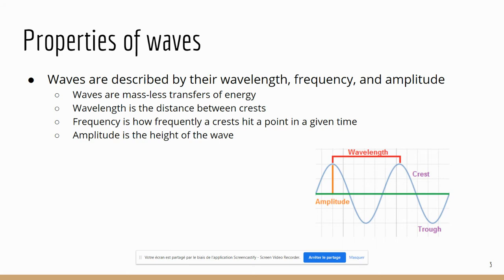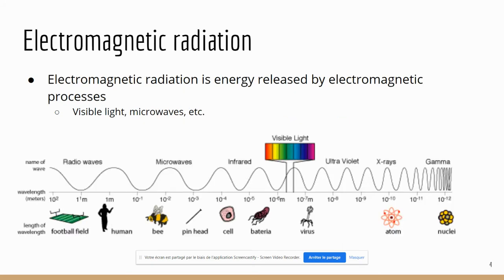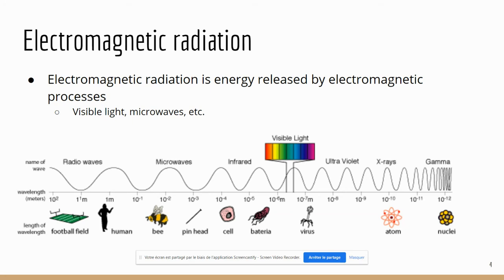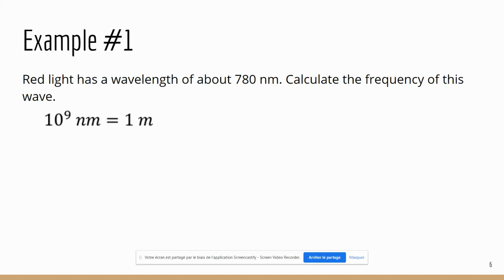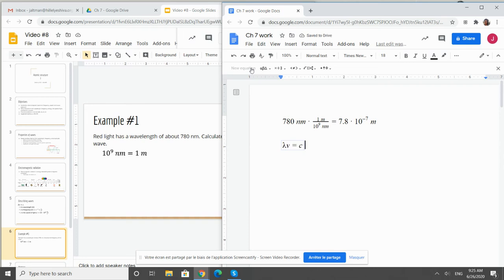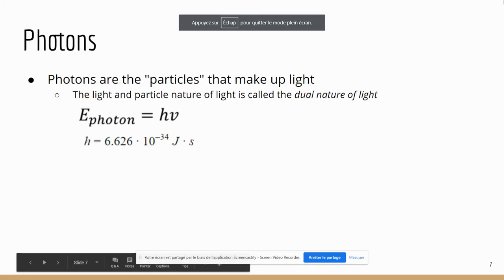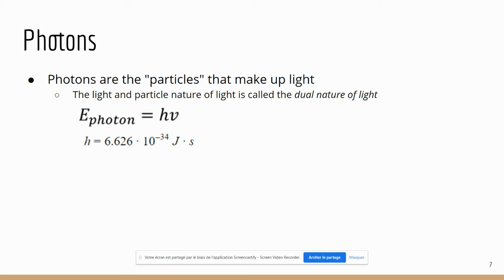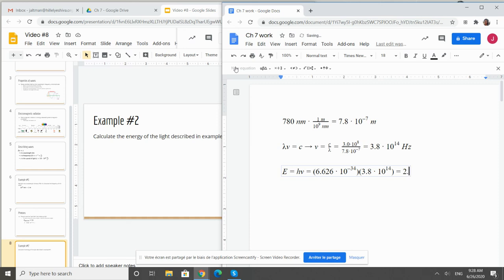Chem 10HH Video #8